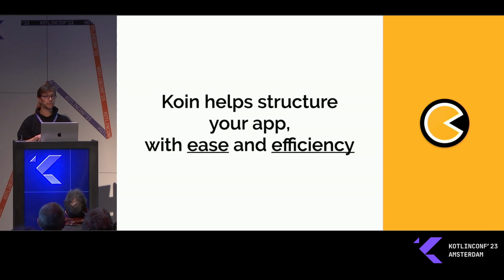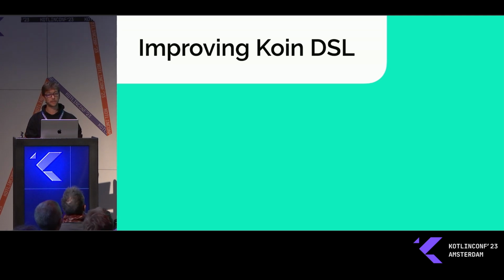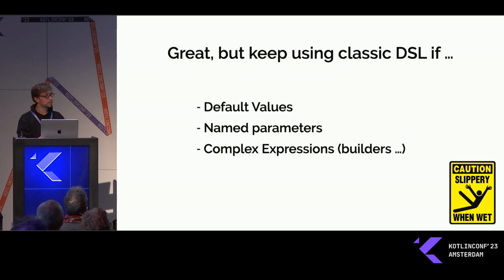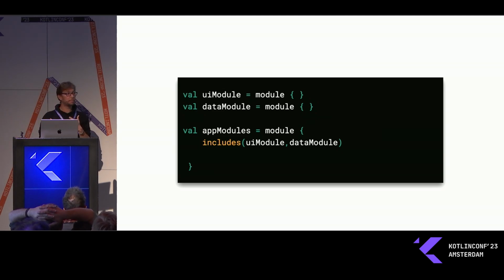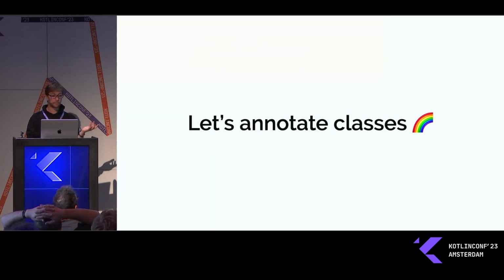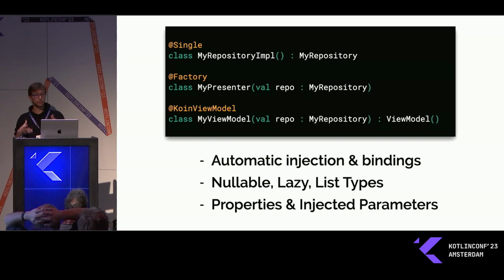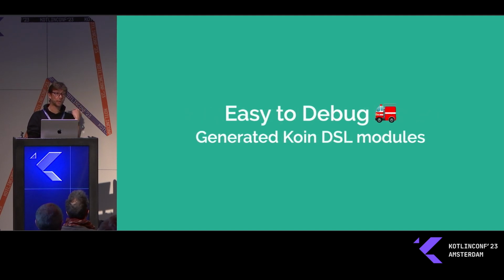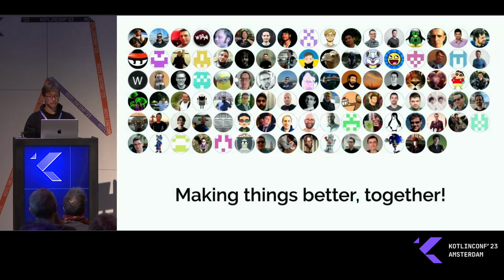Koin 3.2 - Improving the Kotlin Developer Experience by Arnaud Giuliani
Koin is the Kotlin dependency injection framework well known for its ease of use and efficiency. It has been greatly appreciated by the Android community since 2017.

In 2022, a new major version of the framework is released: Koin 3.2. Let’s explore the great new DSL that still continues to simplify our writings, also the new module hierarchy organization capacity, and much more.

The Koin Annotations project is also getting to its first stable version: 1.0. It’s a great time to see all you can do with these annotations, powered by Google KSP under the hood.

Talk by: Arnaud Giuliani